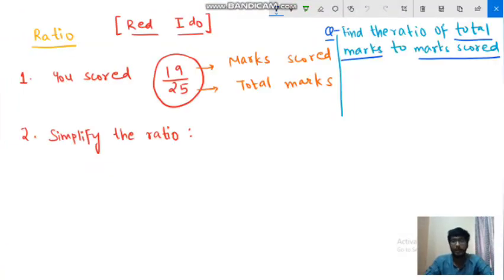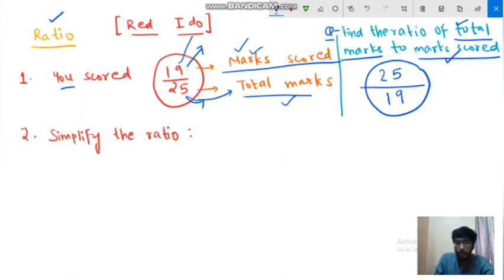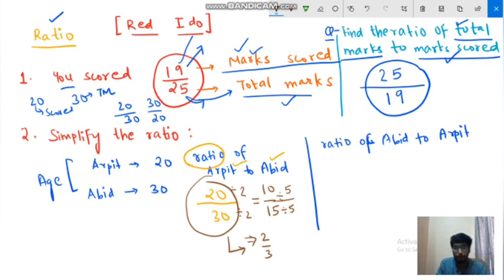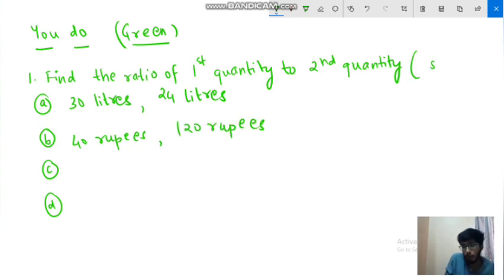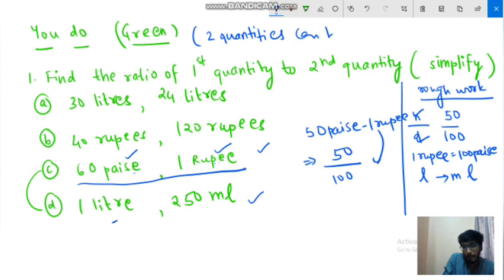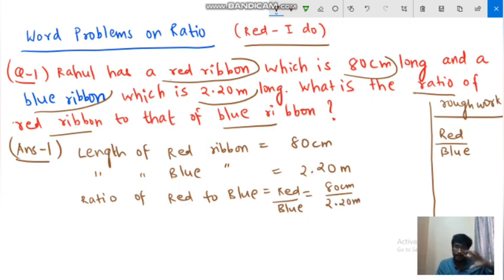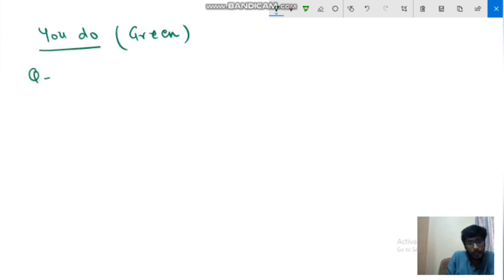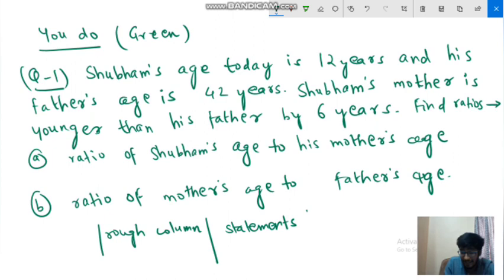Number Sense: Ratio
Hello kids,
WWBAT interpret different concepts of ratios and also understand how to approach word problems on  ratios.
Happy Learning 😊